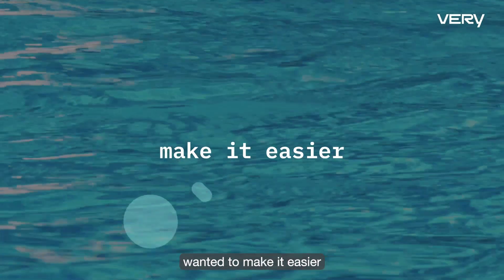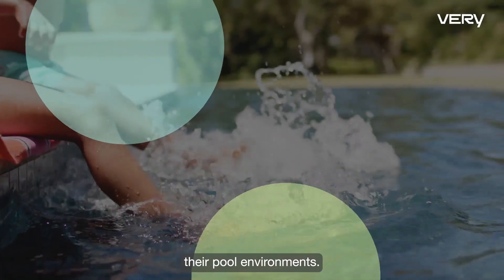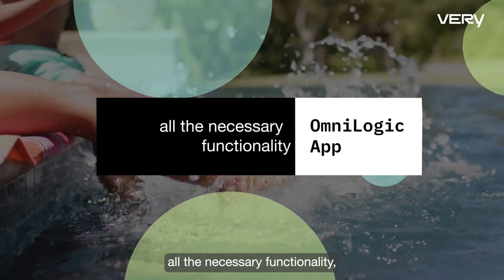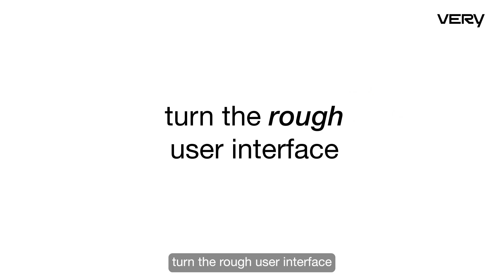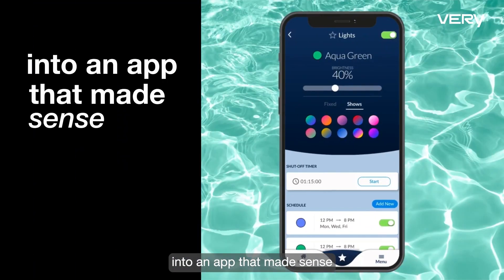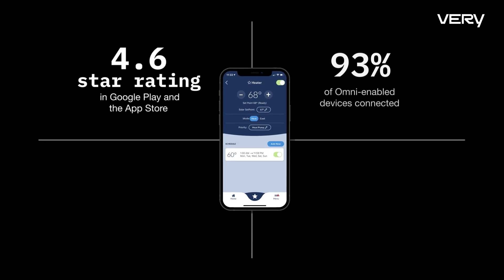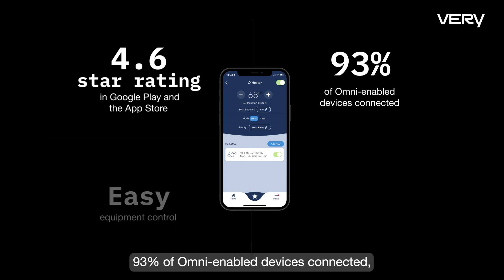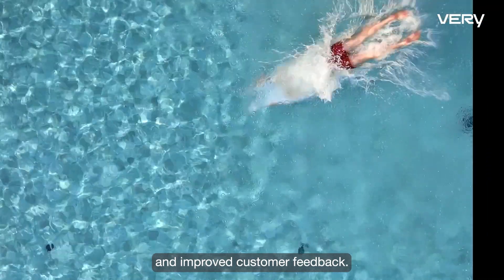Unlocking Smart Pool Innovation: Hayward's Collaboration with Very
By partnering with Very, Hayward transformed the user experience with their innovative smart pool products. In a span of just 9 months, the OmniLogic App underwent a significant overhaul, resulting in intuitive use, rapid access, and improved information delivery.